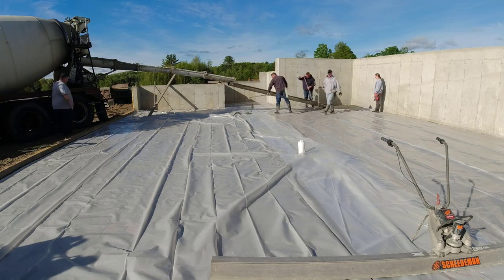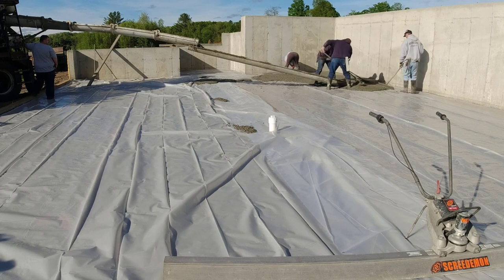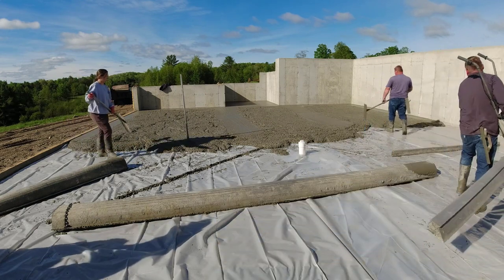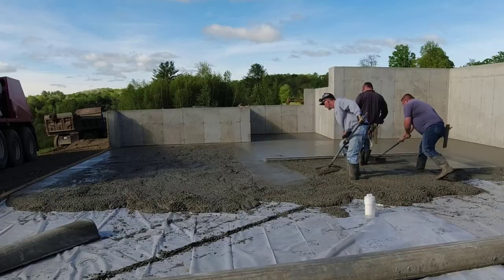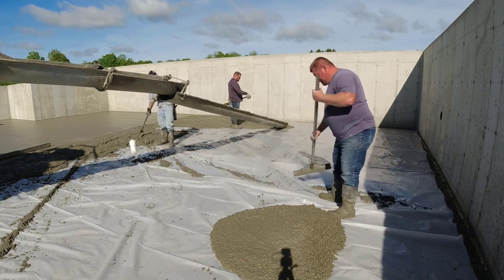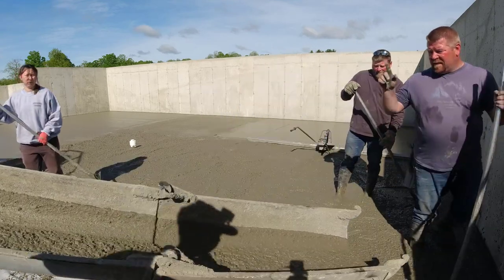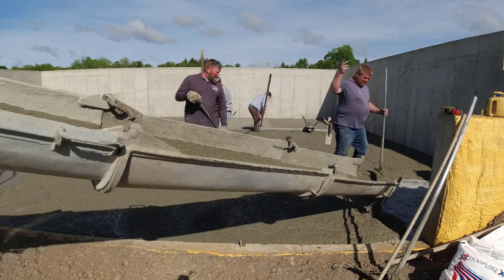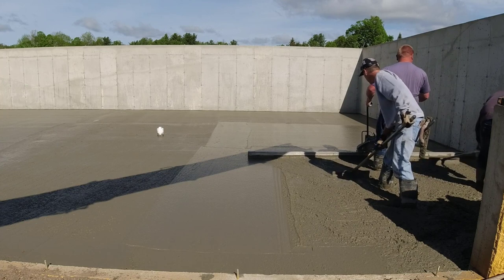Dealing with Issues! 3 Reasons Why Not All Concrete Pours Go As Planned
Things don't always go perfectly. I pretty much plan for something to go wrong each day. There's usually some little, (or big) thing we have to deal with when we show up on the job.
Most of the time it's not a big deal and doesn't affect the pour. It just seems like most days it's always something. Even if we pre-plan for days, some kind of issue shows up on pour day.
I've grown accustomed to dealing with problems and issues, the main thing to focus on is to get the job done. Especially if the concrete is on the way.

MARSHALLTOWN SHOCKWAVE VIBRA-SCREED:

TOPCON LASER LEVEL:

DEWALT PENCIL VIBRATOR TOOL:

INVERTER GENERATOR LIKE WE USE:

HAND FINISHING KNEE BOARDS:

MAG FLOAT & STEEL TROWEL SET:

2" MARGIN TROWEL:

CONCRETE PLACER OR KUMALONG:

CONCRETE FINISHING BROOM:

CONCRETE SCREED:

CONCRETE EDGER:

CONCRETE GROOVER:

BOSCH HAMMER DRILL: